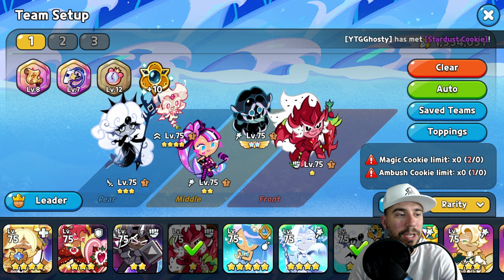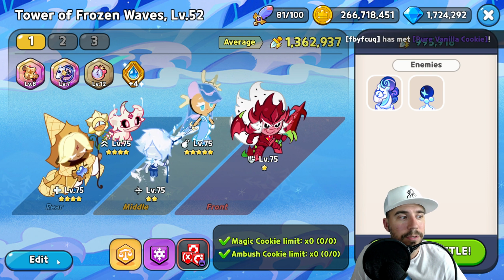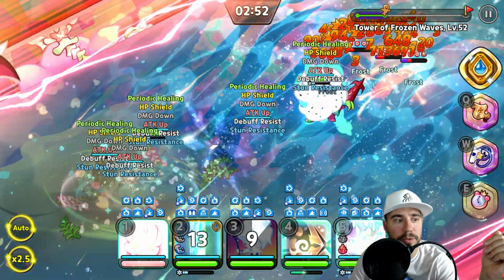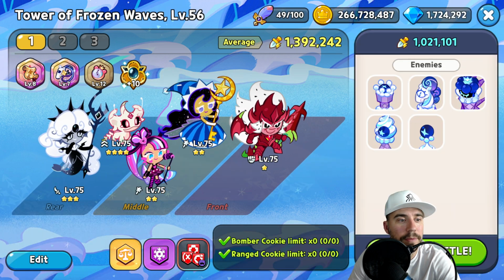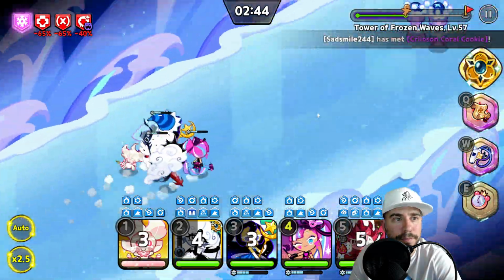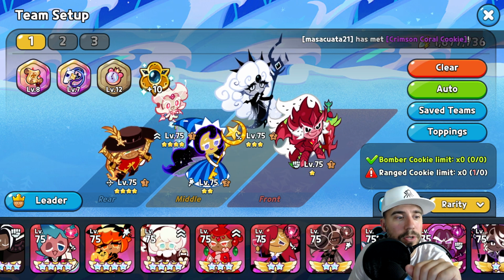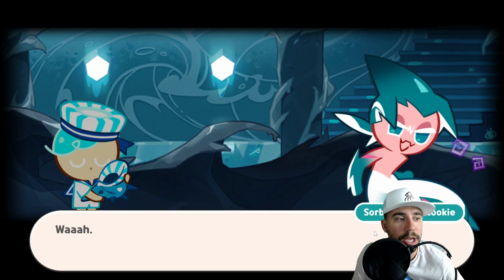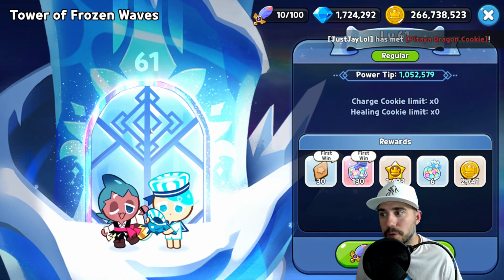TOWER OF FROZEN WAVES Levels 51 to 60 | Labyrinth Tactician Boss Guide | Cookie Run Kingdom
Intro: 00:00
Tower of Frozen Waves Lv. 51: 00:20
Tower of Frozen Waves Lv. 56: 6:20
Tower of Frozen Waves Lv. 59 Labyrinth Tactician: 8:38
Recap & Final Thoughts: 12:45

This is an all inclusive and comprehensive guide for beginners and seasoned players in regards to The new update A Mermaid's Tale! I provide a guide in today's episode to walk through The Tower of Frozen Waves Levels 51 to 60.  I break down multiple things in this episode and provide an overview of the path to through A Mermaid's Tale the Tower of Frozen Waves!  I enjoy creating Cookie Run Kingdom Content.